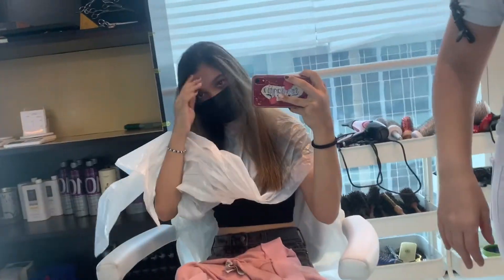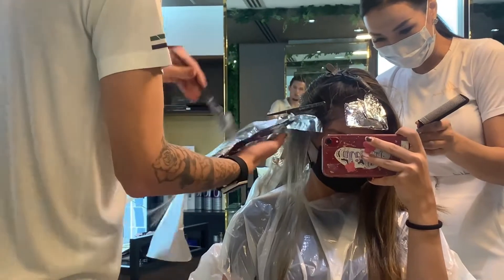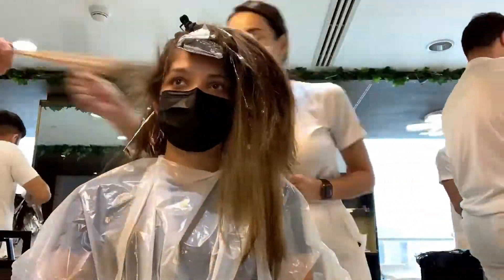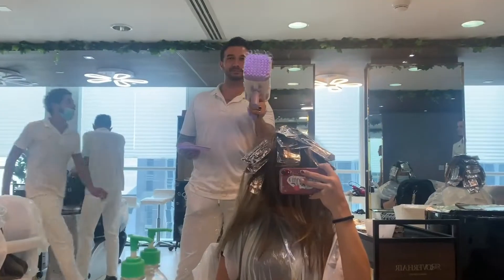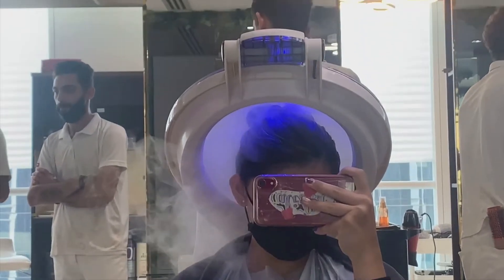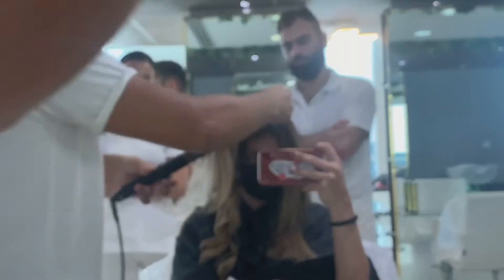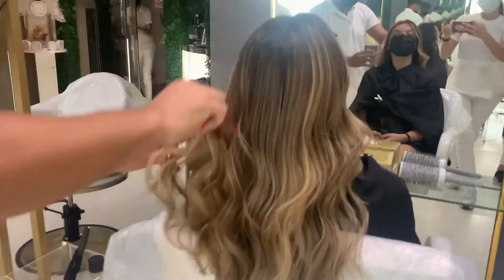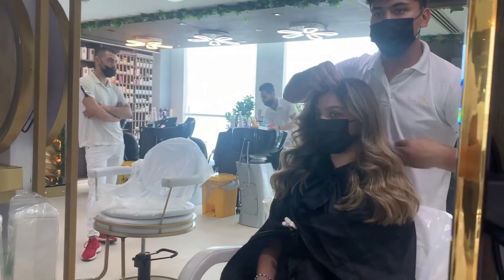Dyeing my hair! *new bubble machine*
A short vlog of my trip to the hair salon!